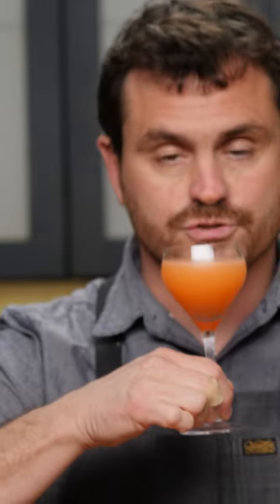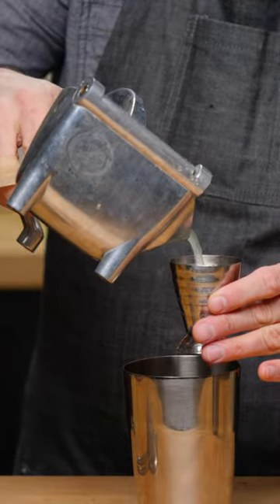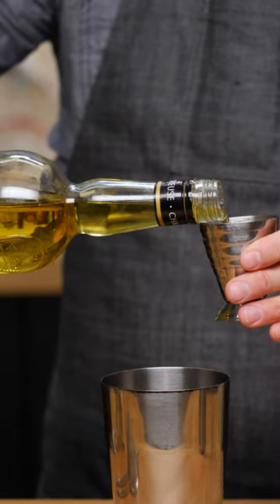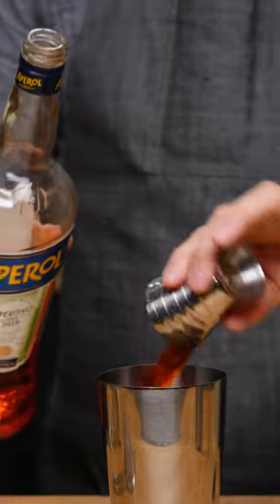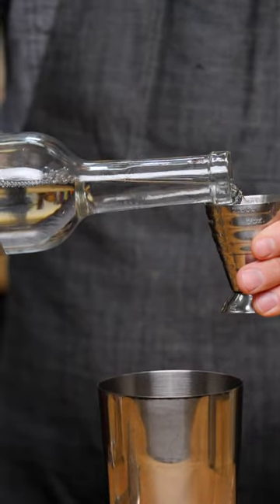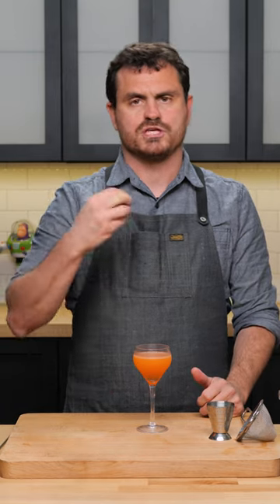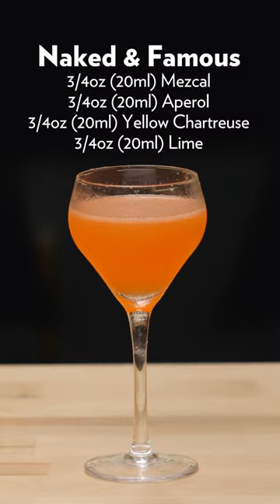Naked & Famous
A play on The Last Word created by Joaquín Simó

🏆 Top Videos!

Recipe
3/4oz (20ml) Mezcal
3/4oz (20ml) Aperol
3/4oz (20ml) Yellow Chartreuse
3/4oz (20ml) Lime